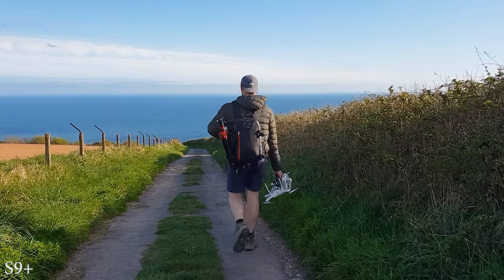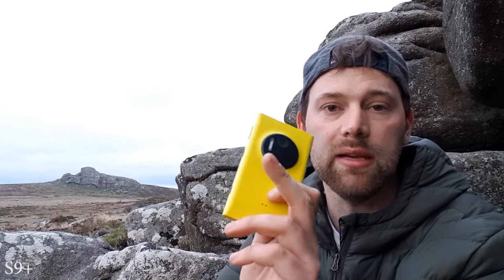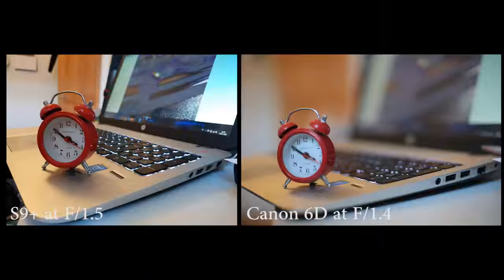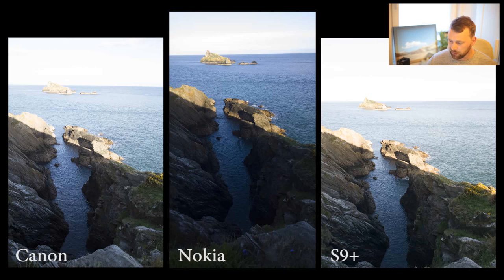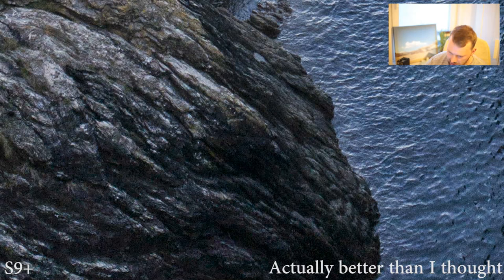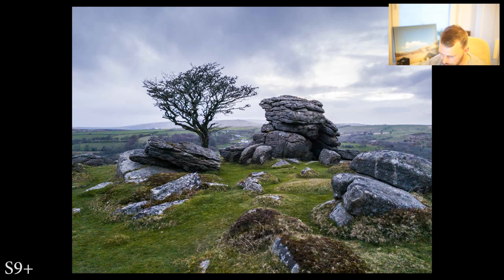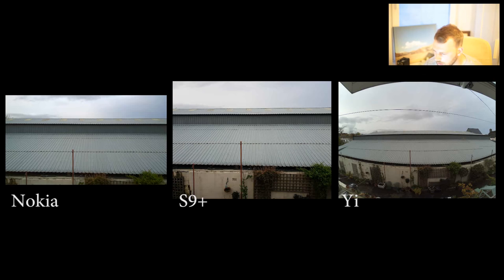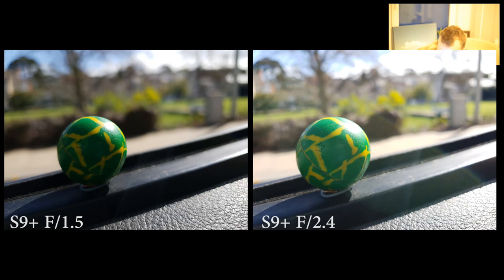SAMSUNG GALAXY S9 PLUS VS a Real DSLR Canon Camera VS a Nokia 1020 from 2013!!! | Epic Camera test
In this vlog I have a look at my new Smartphone the Samsung Galaxy S9 Plus and give the camera a review, Can it beat a Nokia from 2013 and how well does it fare against a real camera.

I was in two minds about uploading this vlog, I had issues syncing the screen record software and problems at some of the locations, It is also a very very long vlog and I think cutting it down anymore will get ride of good parts, have a watch if you fancy it but it is very long but you might find it useful and a bit of fun.

On Summary the Nokia whilst having good detail retention and a tad sharper image in good light, can't match the amazing focus speed and accuracy of the Samsung, the white balance and colours are very accurate on the Samsung and are on par with the Canon, and if a little loss of sharpness and a bit of noise is ok, the Samsung can really compete with the Canon when not using filters and having the same focal lengths.

The S9 plus cameras are a really good piece of kit and I'm very surprised how well the results worked in favor of the S9 in certain shots, the Live Focus which I did not test also works amazingly well.

If you like the images I take and want to help sponsor this channel, you can see most of my images for sale on my Etsy

600w pure sine inverter, Great bit of kit